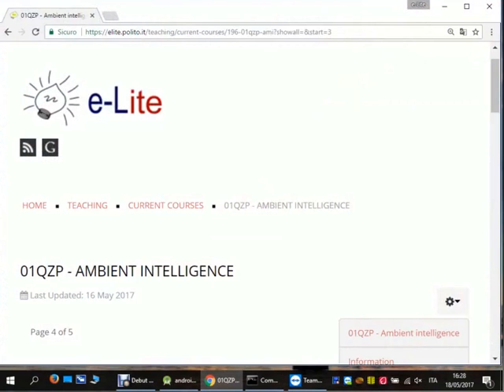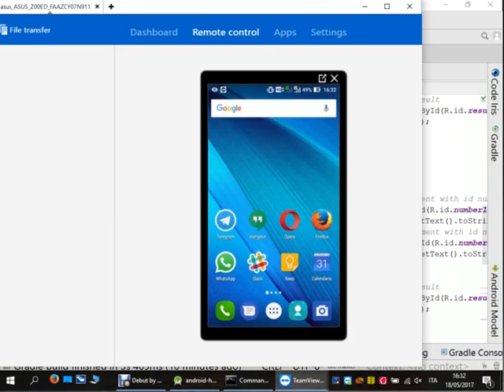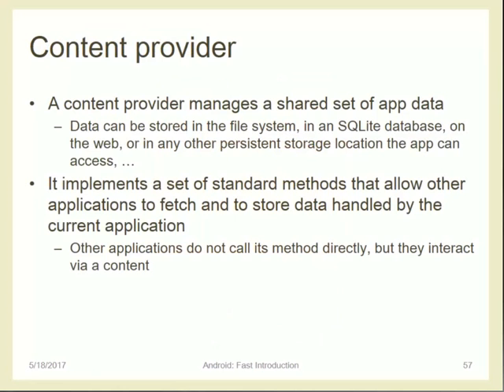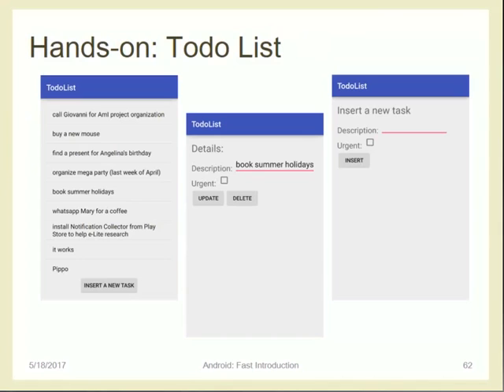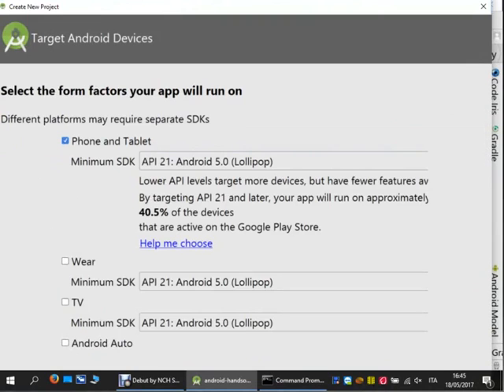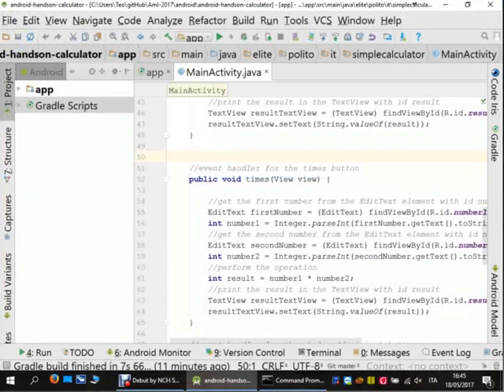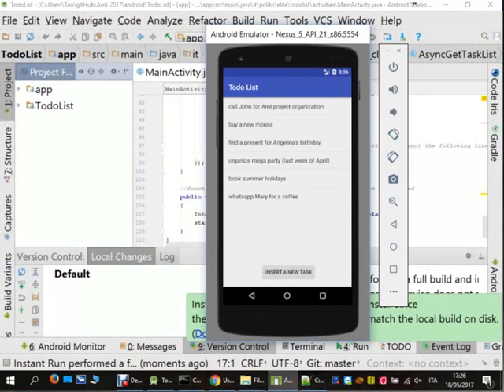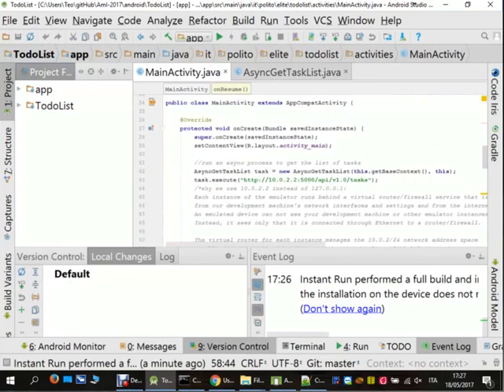AmI-2017-L23 Android Development example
Lecture 23, date 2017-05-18: Hands-on session: Android Development - Eample: Todo list manager